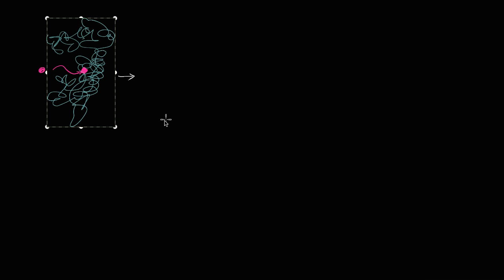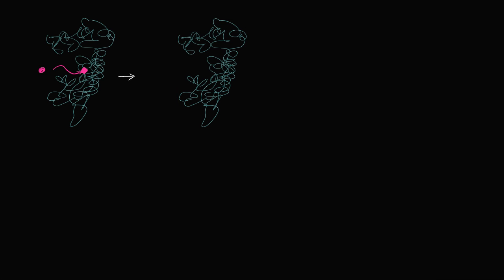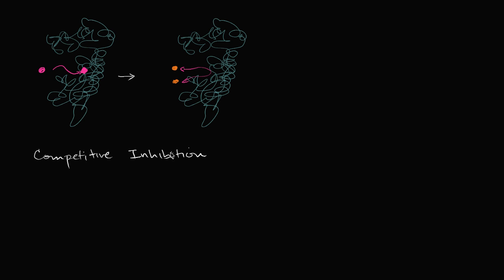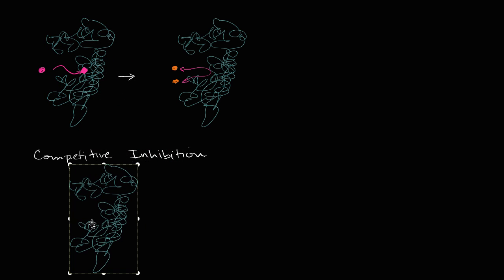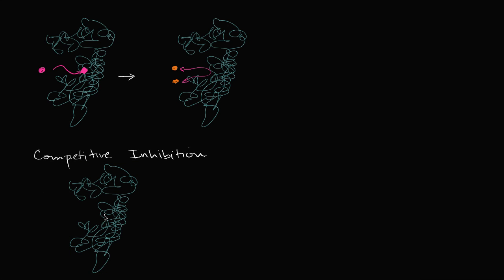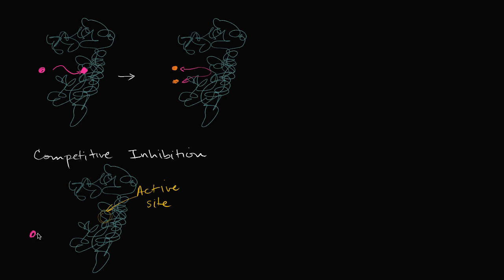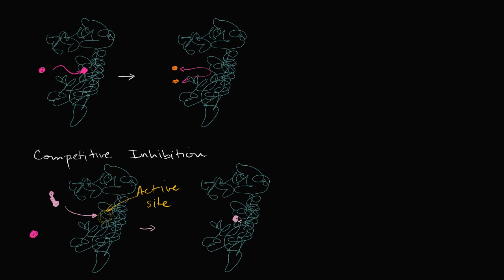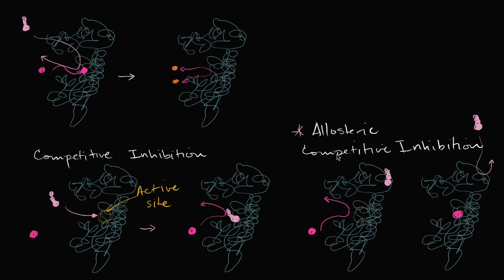Competitive inhibition | Energy and enzymes | Biology | Khan Academy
Seeing how an inhibitor can "compete" for an enzyme with the intended substrate. This often happens at the active site, but the inhibitor could also bind at an allosteric site.